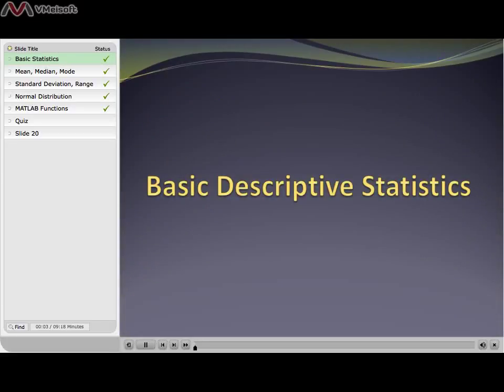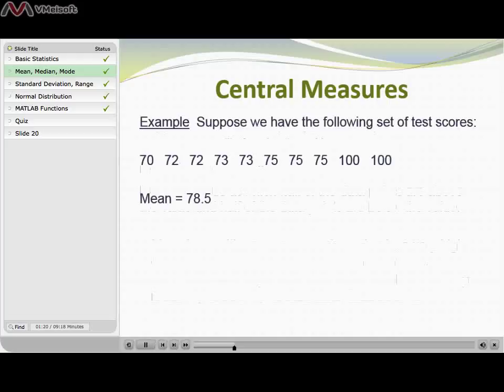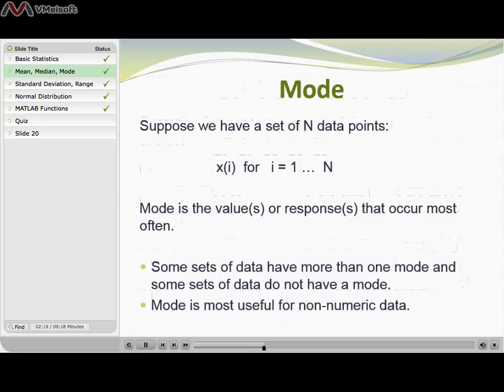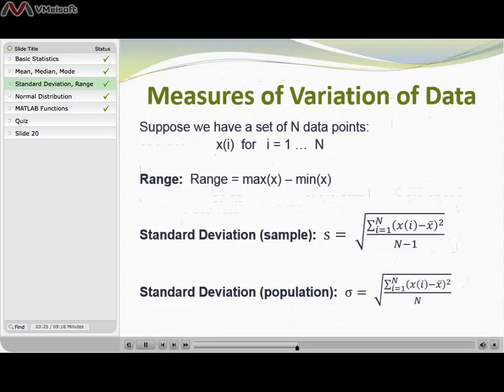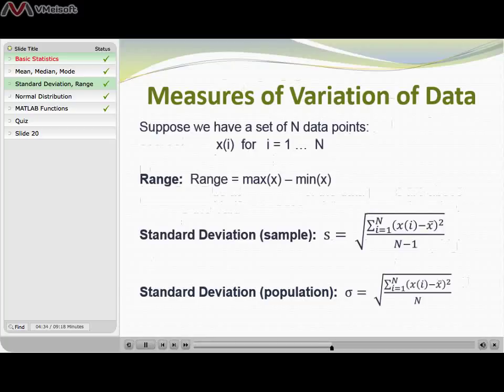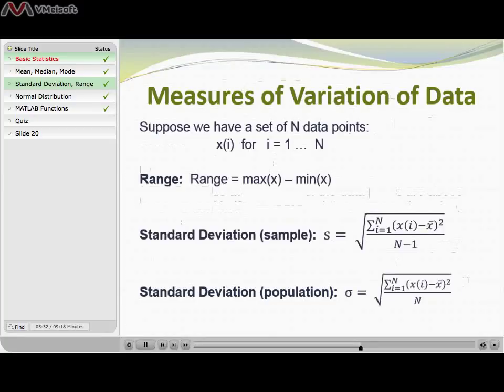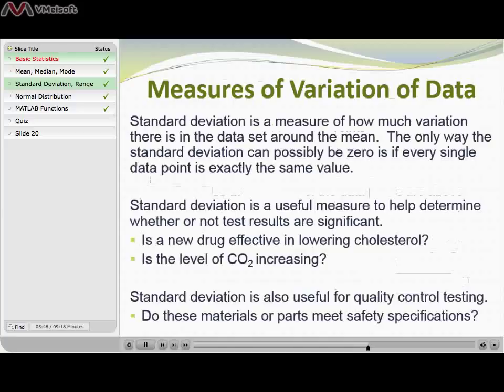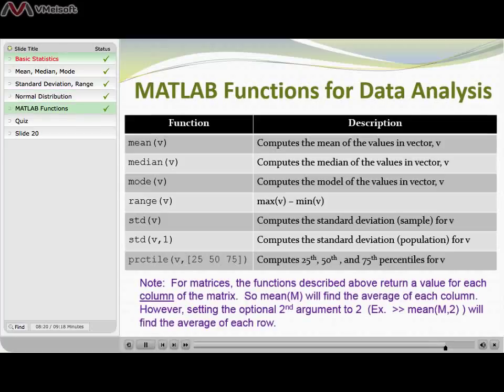Lecture 12 VideoB Statistics Intro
Courtesy of Dr. Kathy Ossman, University of Cincinnati